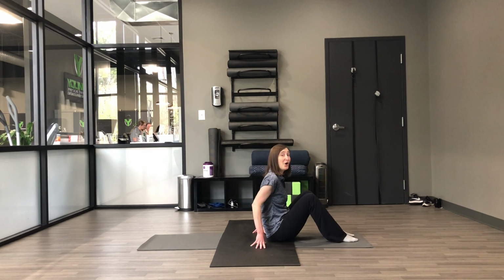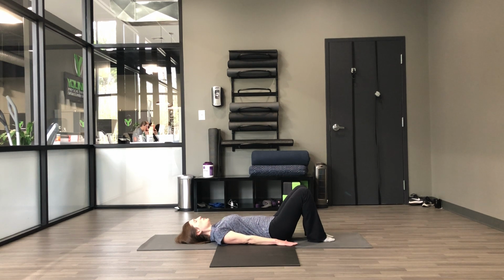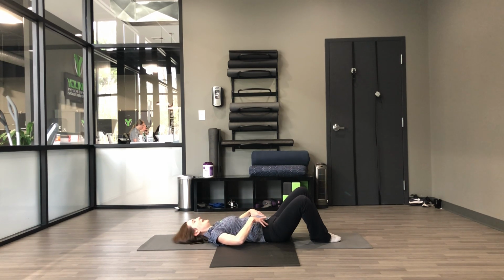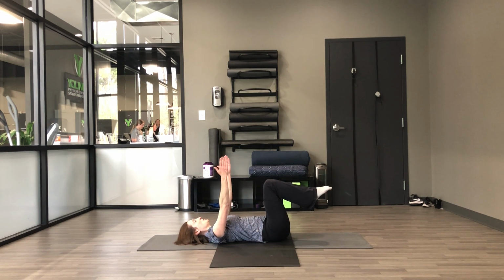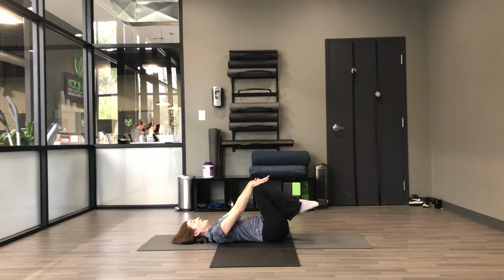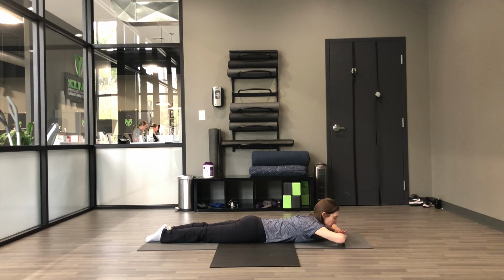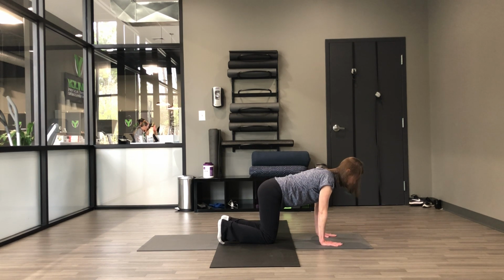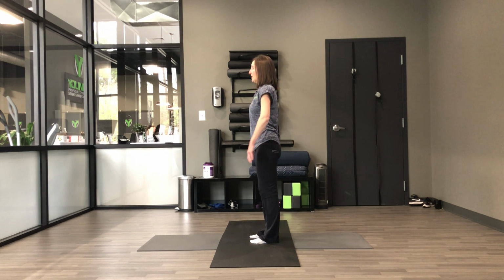3/24 PIlates for Bone/Joint Health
Instructor: Lauren Sayed